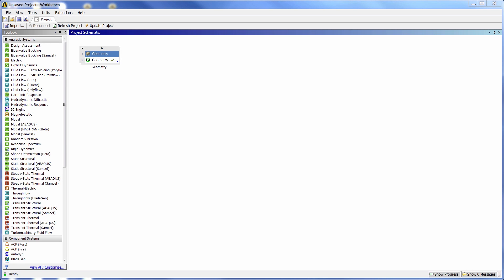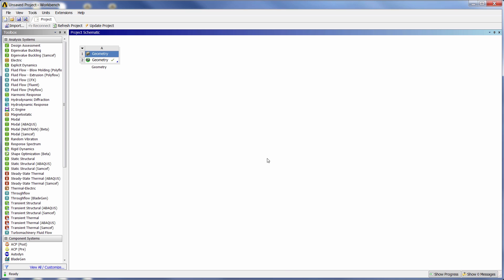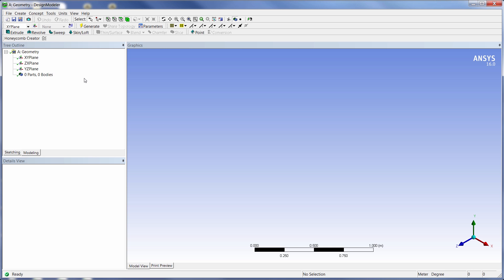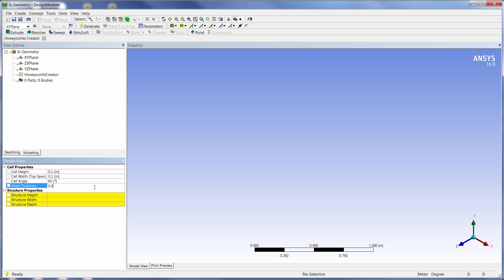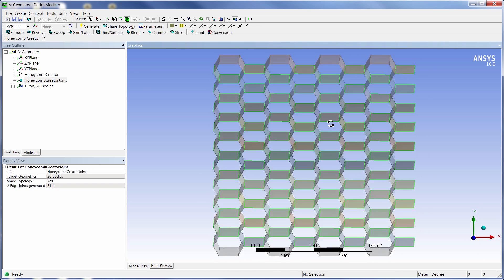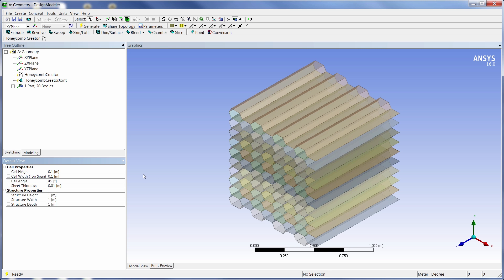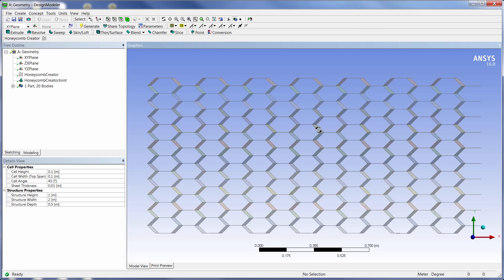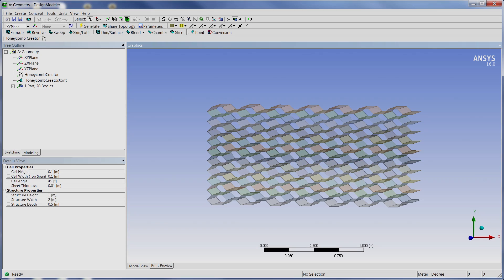ANSYS ACT Design Modeler